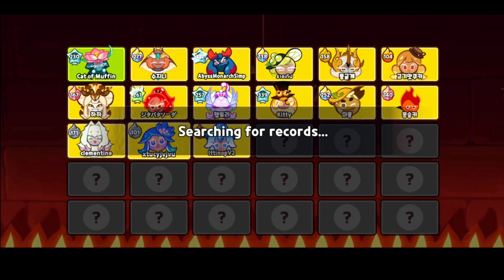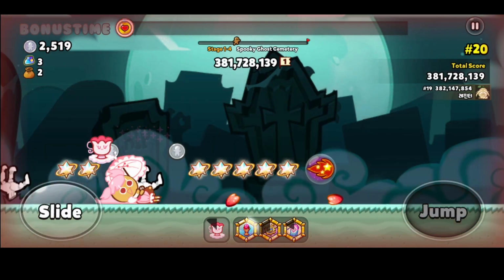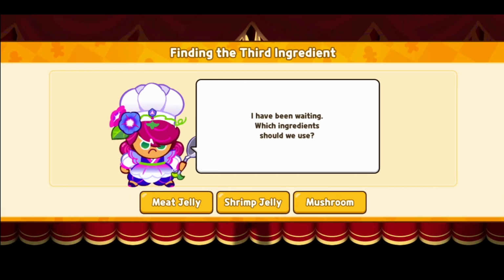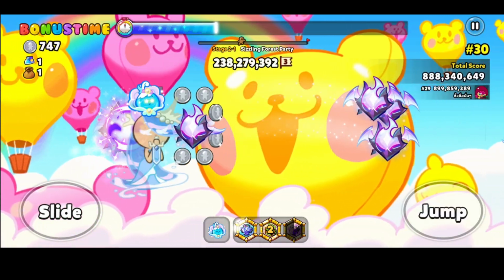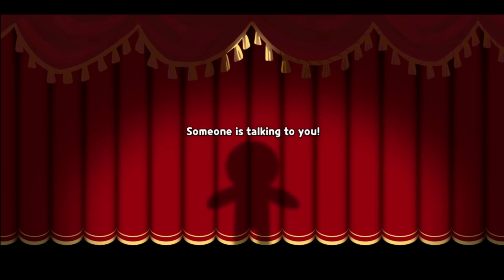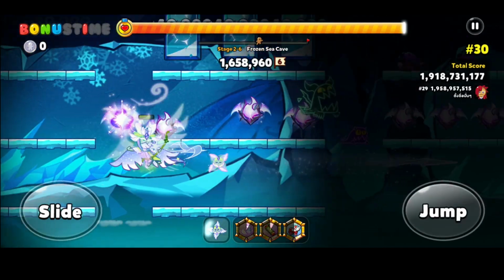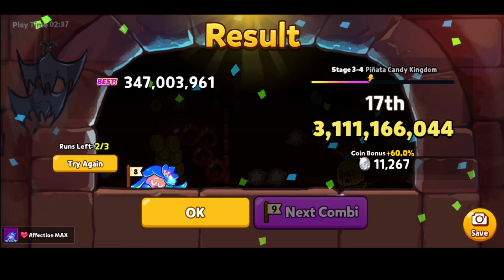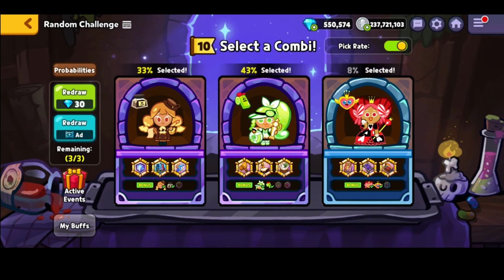It's Definitely A Skewer. [CROB: Random Breakout]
food.

that's nie